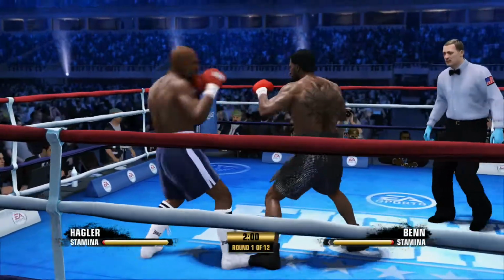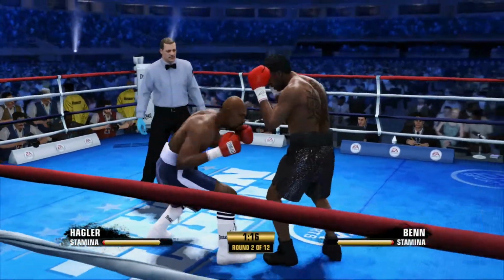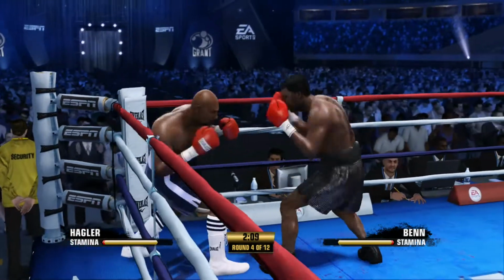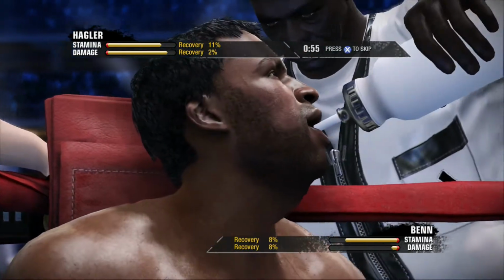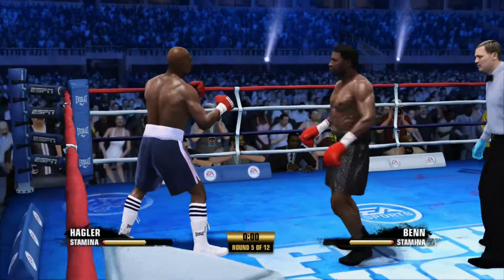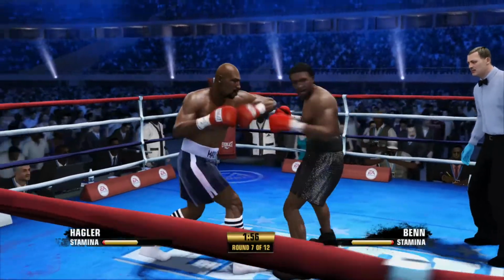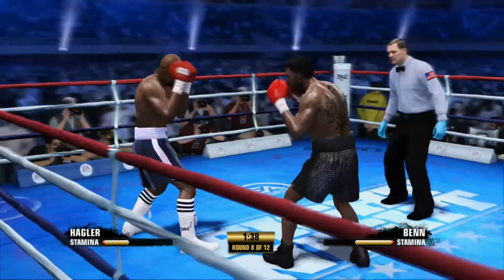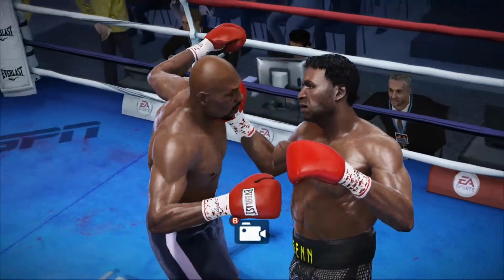FIGHT NIGHT CHAMPION 2021 Marvin Hagler vs Nigel Benn